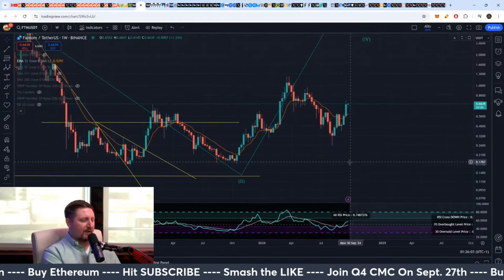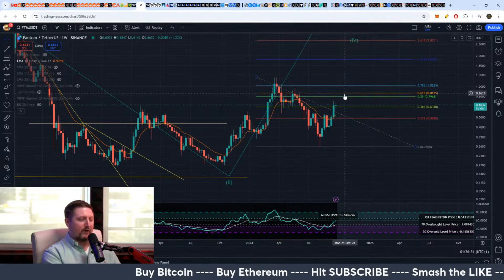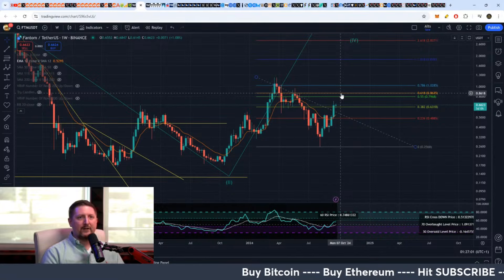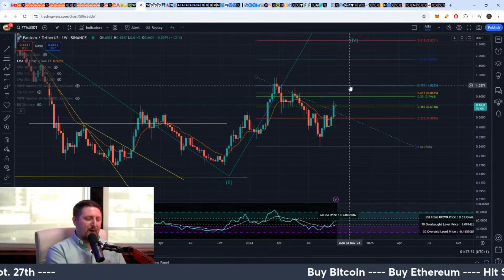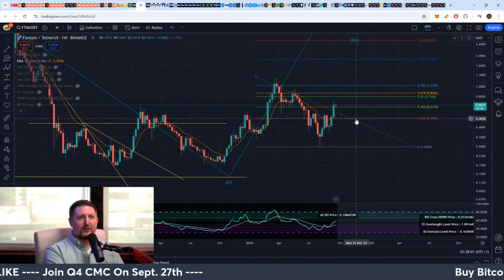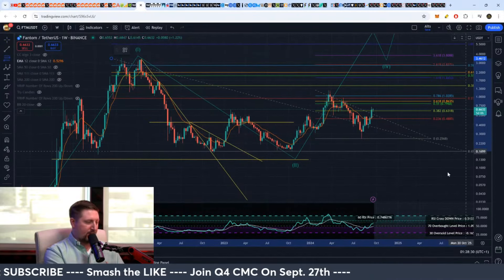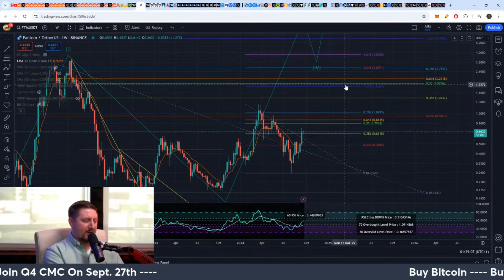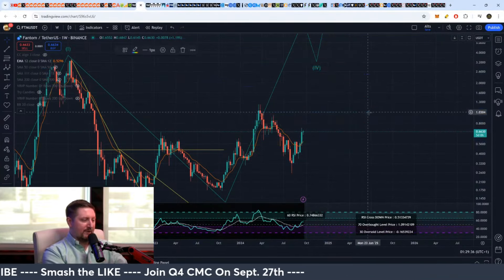Bitcoin & Fantom: Key Price Levels You Must Watch Now